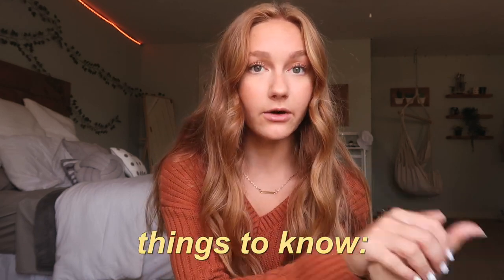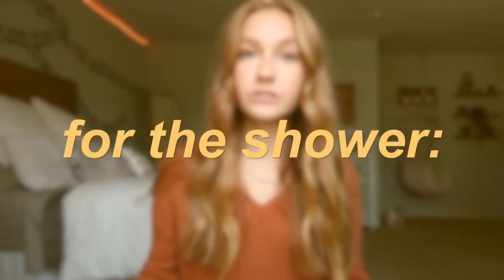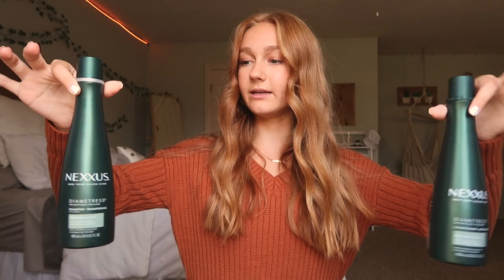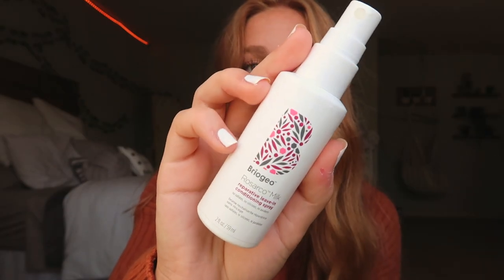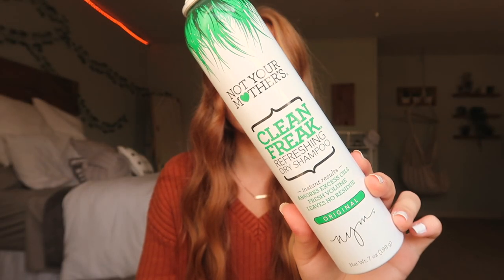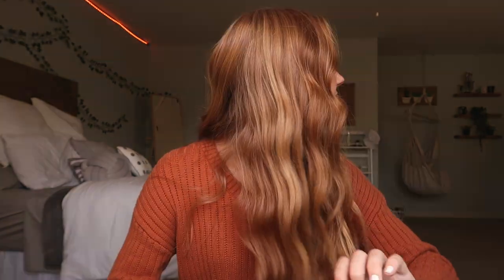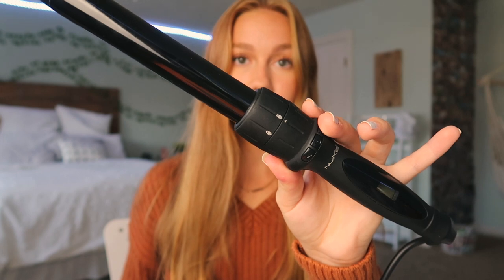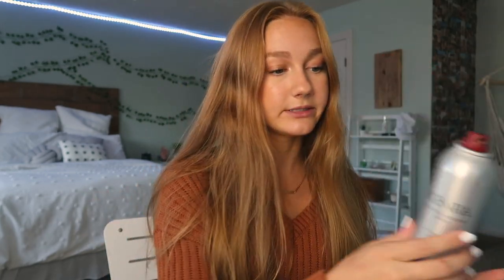my hair care routine + how i curl my hair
hey guys, so sorry for being gone for over 3 weeks! I have been trying my best to get this video uploaded for the last week at least, and it kept failing to upload. After trying so many ways, I finally got it to work and I'm so happy!!

Dispite the technical difficulties, I really hope you enjoyed this video! I get asked all the time what I use on my hair and how i curl it, so i hope this helped you out :)

I received this product complimentary from Sexy Hair.

f a q s :
-16
grade?